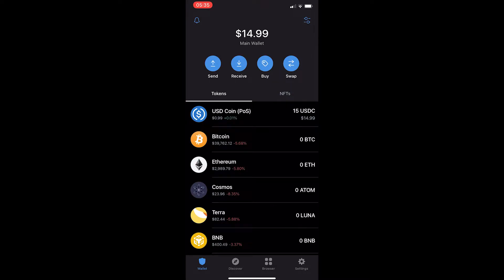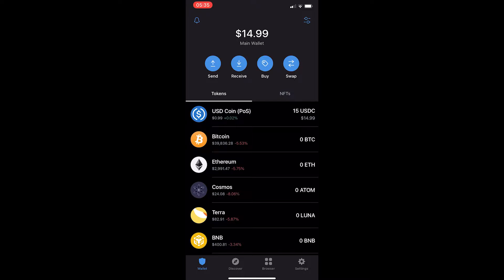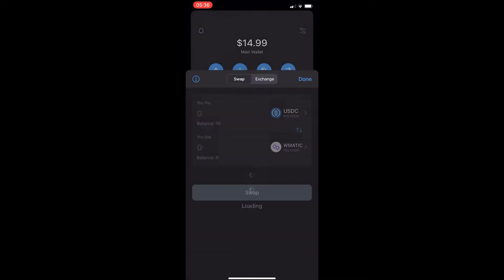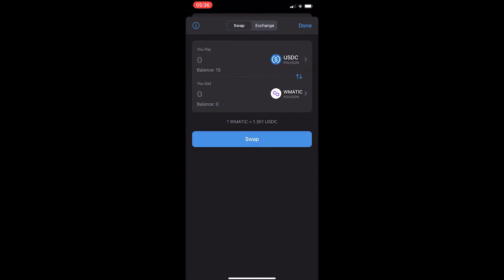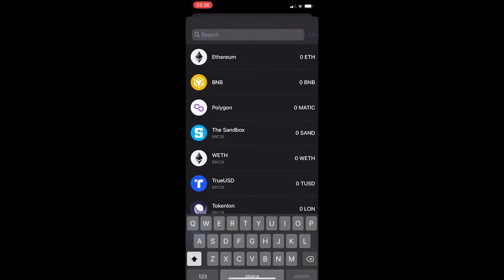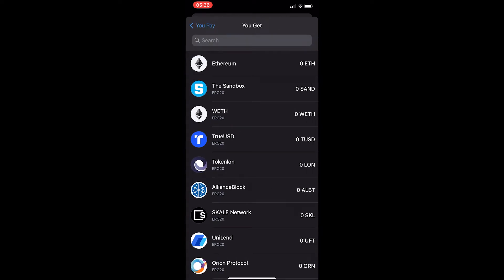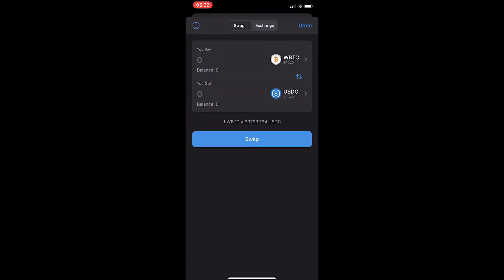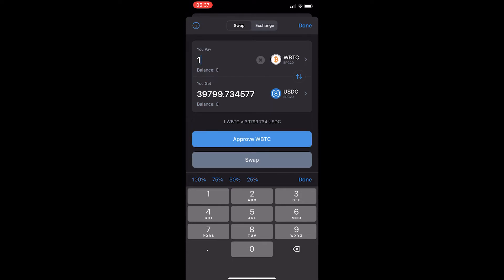How to Convert Bitcoin (BTC) to USDC on Trust Wallet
In this tutorial I will show you How to Convert Bitcoin (BTC) to USDC on Trust Wallet | BTC to USDC